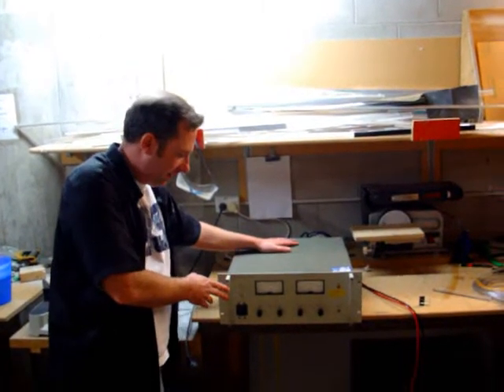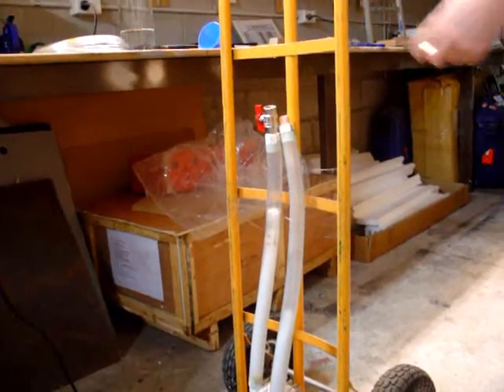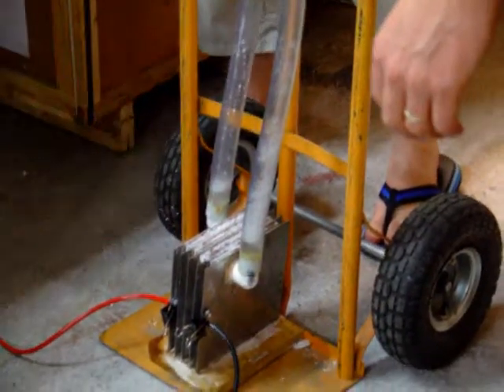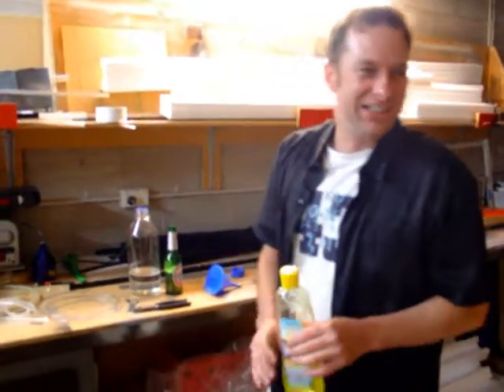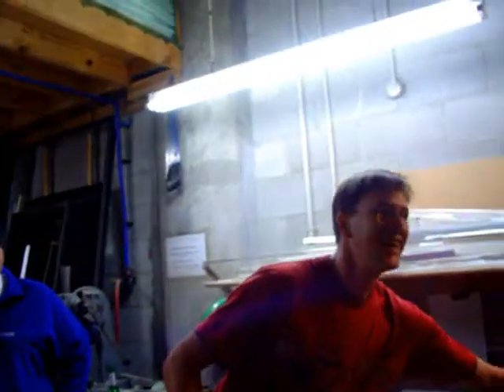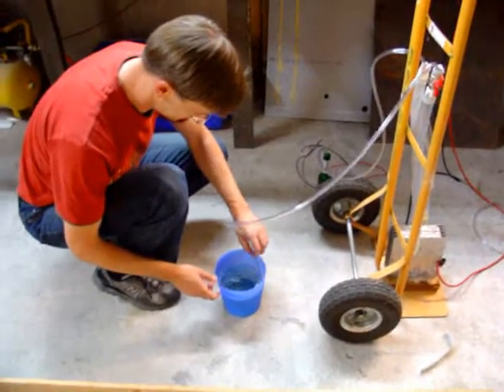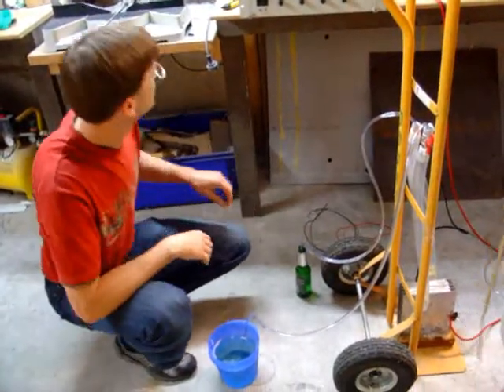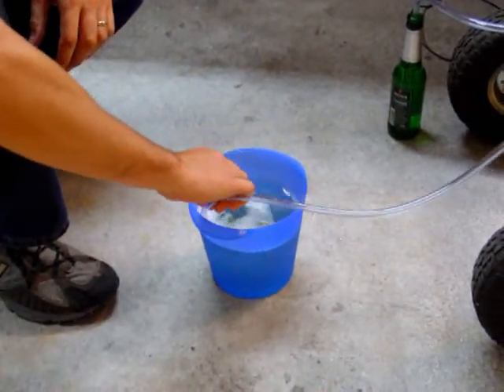Hydrogen Fun Part 1 of 2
After watching an episode of Mythbusters where they filled soap bubbles with methane then igniting it, we had a go to try the same, but using hydrogen instead